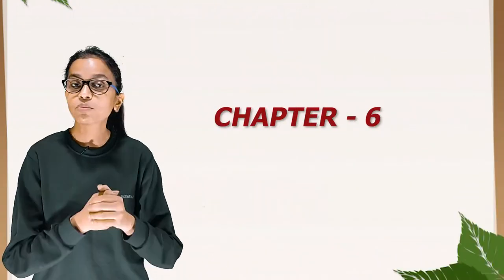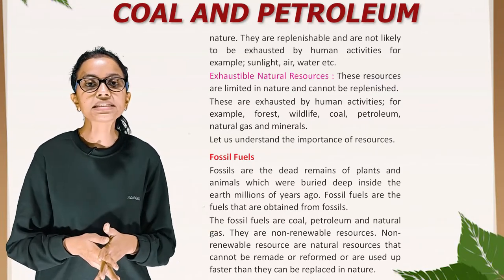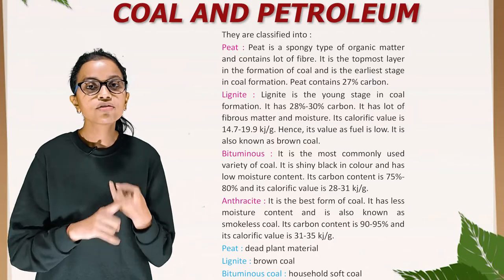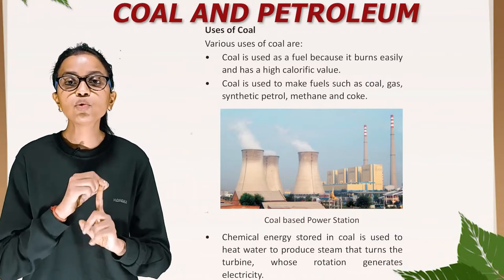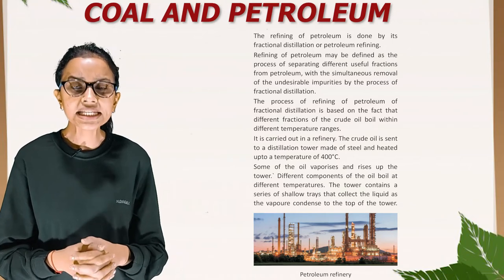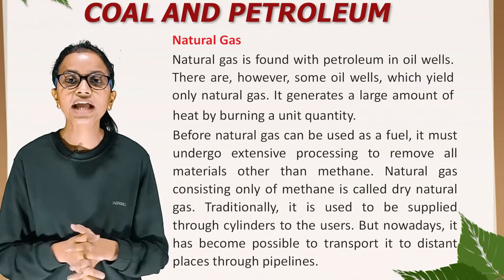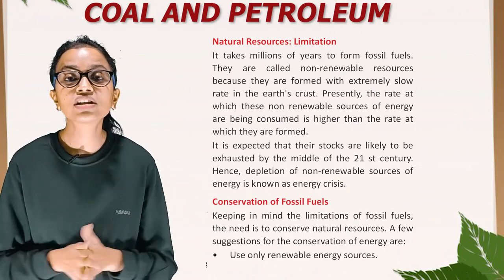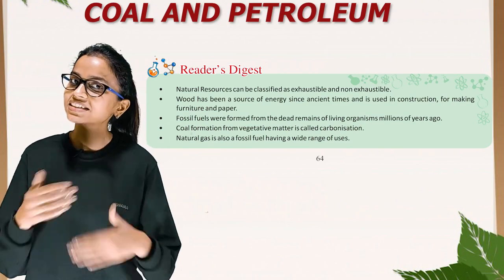Coal and petroleum II CH-6 OF CLASS 8 II ESSENTIAL SCIENCE IRISH